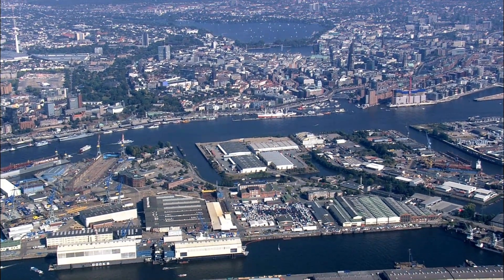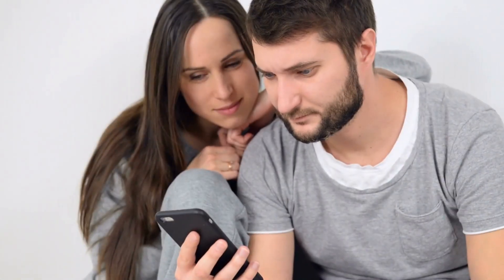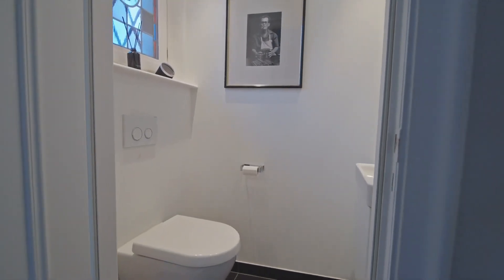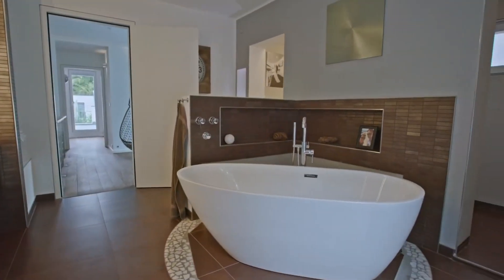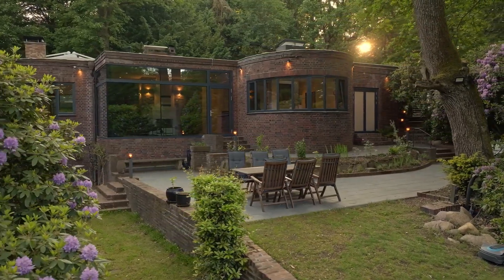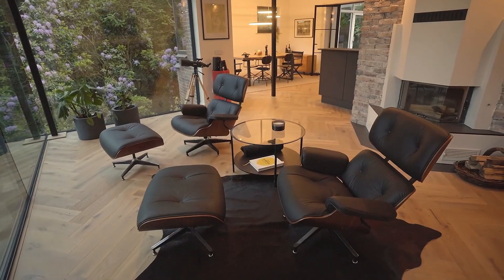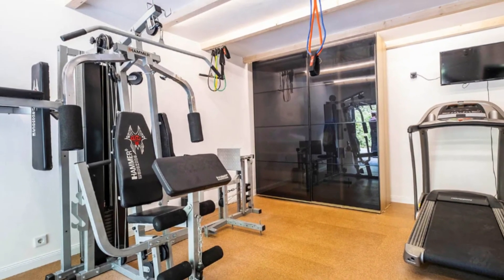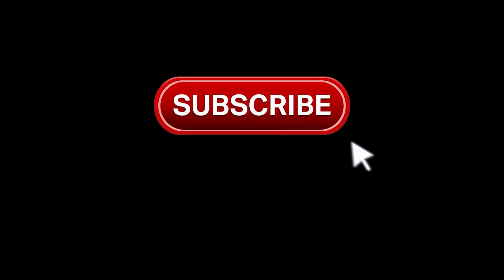Top 3 Most Expensive Homes in Hamburg, Germany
Most Expensive Homes in Hamburg, Germany

Welcome to our exclusive look into the "Top 3 Most Expensive Homes in Hamburg, Germany"! 🏰🇩🇪

Nestled along the Elbe River, Hamburg is not just Germany's gateway to the world but is also home to some of the country's most opulent residences.

In this immersive video, we guide you through the magnificence of Hamburg's luxury real estate market, showcasing properties that are nothing short of architectural masterpieces.

From homes that exude historic Hanseatic elegance to modern marvels with cutting-edge designs, Hamburg's luxury domain has it all.

🔍 Video Highlights:

🚶‍♂️ Wander through a grandiose Alster villa with panoramic lake views.
🏛️ Experience the grandeur of a Blankenese mansion overlooking the Elbe.
🏢 Dive into a contemporary Hamburg penthouse, blending 🍾 luxury with 🛠️ innovation.
⚓ Each property stands as a symbol of Hamburg's deep maritime history and its present-day role as a hub of elegance and sophistication.

As we unveil each home, prepare to be inspired by unparalleled luxury, artful design, and unmatched 🇩🇪 German craftsmanship.

If you're passionate about global luxury real estate, Hamburg's offerings are bound to impress.

Share with us in the comments which Hamburg home resonates most with you. Your feedback fuels our journey!

Your engagement helps us spotlight the most spectacular properties around the world. Dream grand, and perhaps the keys to a Hamburg mansion will be within your grasp soon!